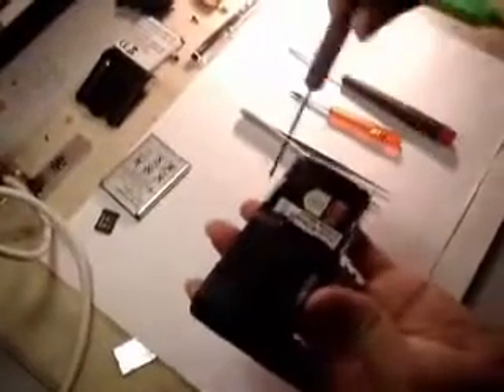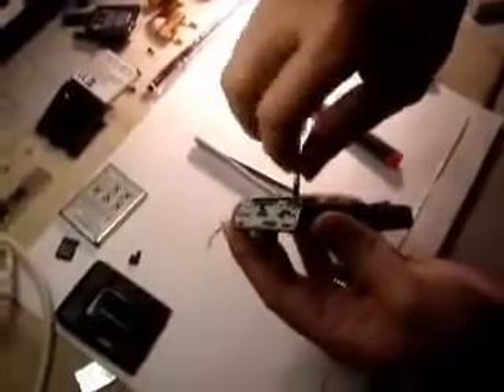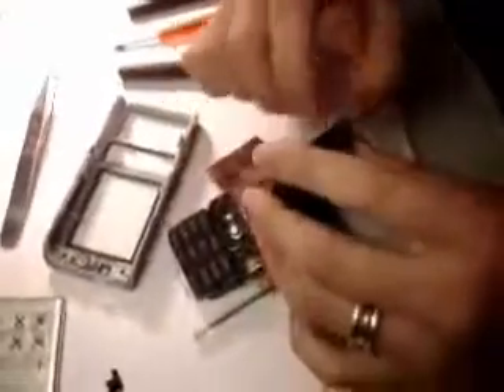Sony Ericsson K800i LCD Screen Replacement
Show you how to replace Sony Ericsson K800i LCD Screen